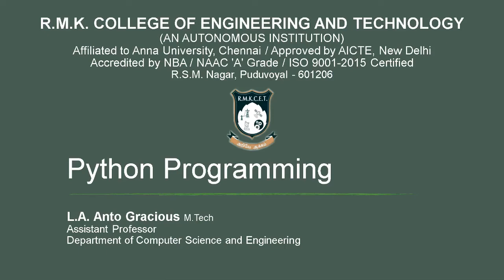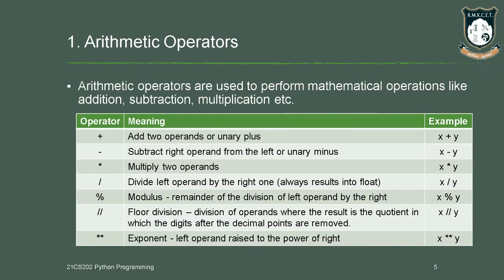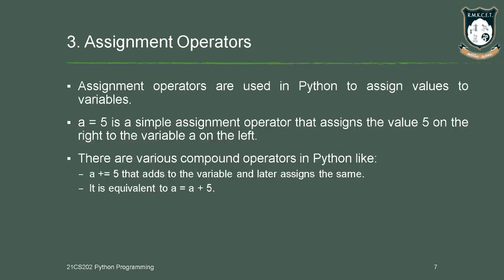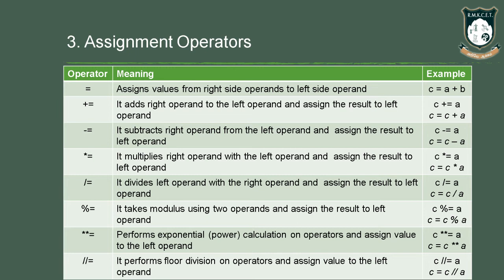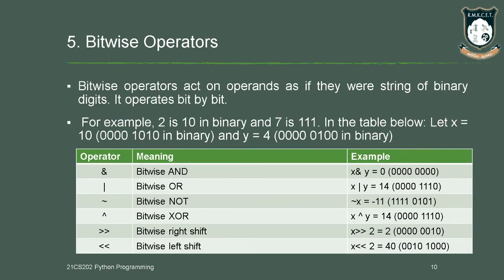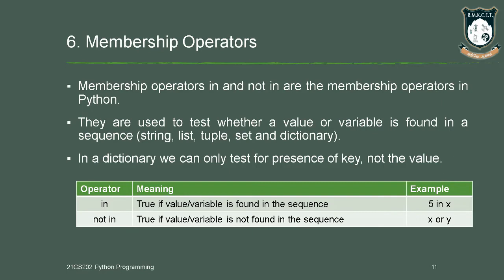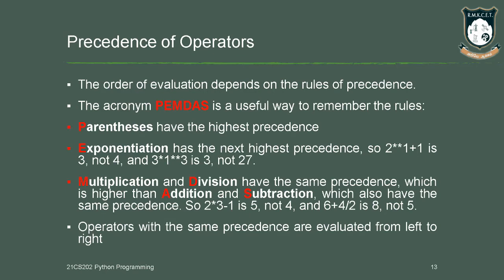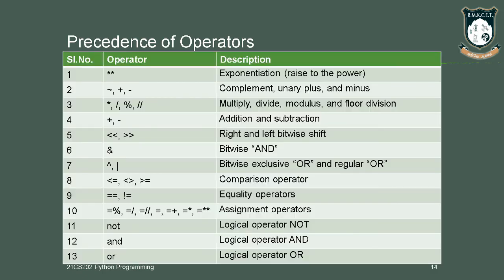PYTHON-Unit I- Operators